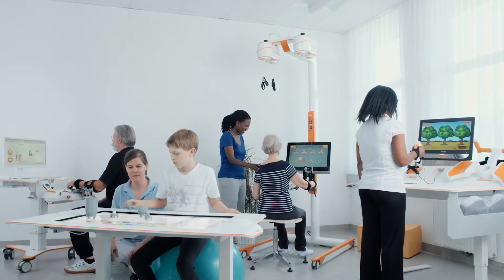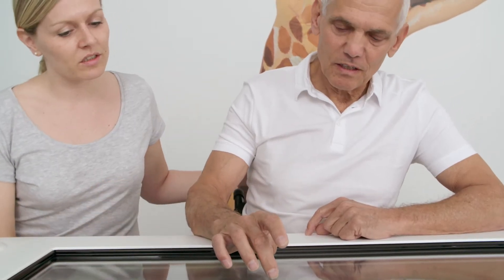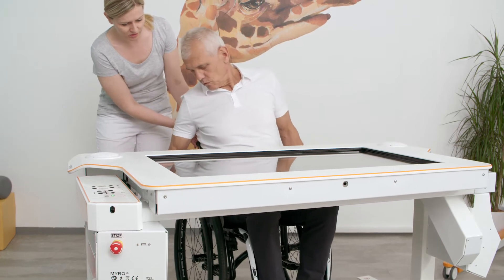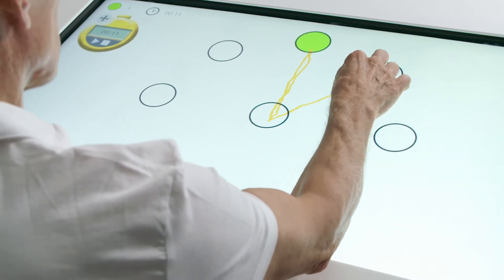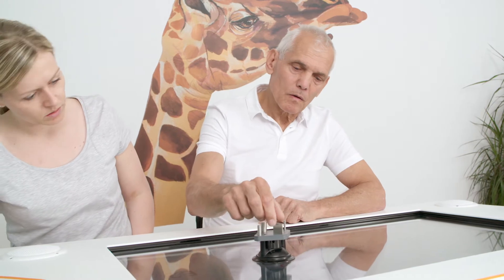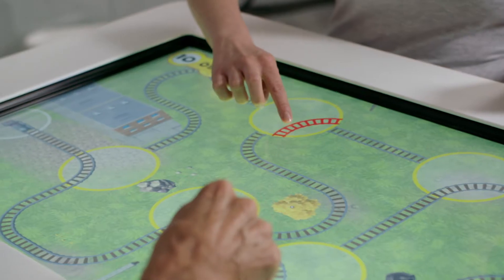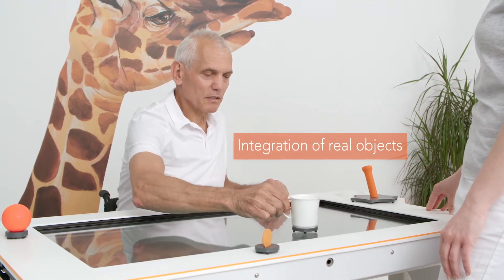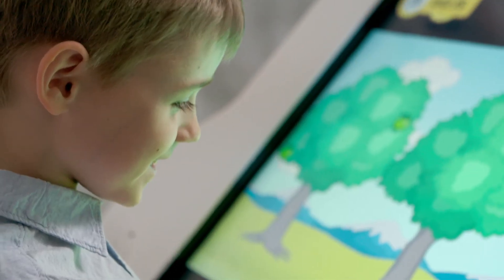MYRO TYROMOTION ELITE MEDICALE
MYRO TYROMOTION est une table tacile réglable avec capteurs de force dédiée à la rééducation du mambre supérieur et à la grapho-motricité.
MYRO  fait partie de la TYROSOLUTION membres supérieurs qui permet un travail de réentrainement à haute intensité pour les pathologies neurologiques et traimato-orthopédiques.
ELite Médicale Promokiné est le partenaire officiel TYROMOTION France